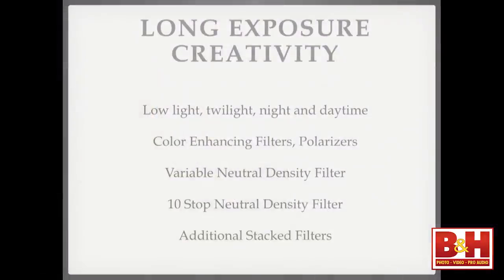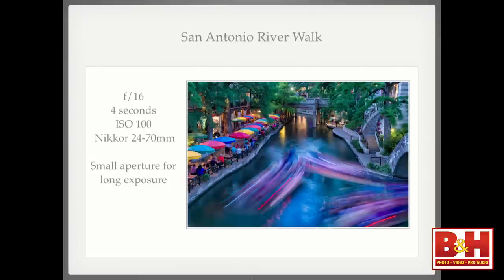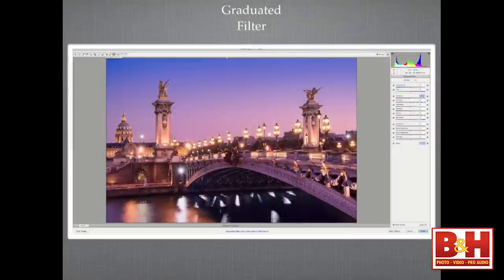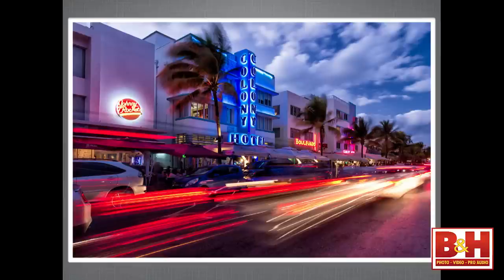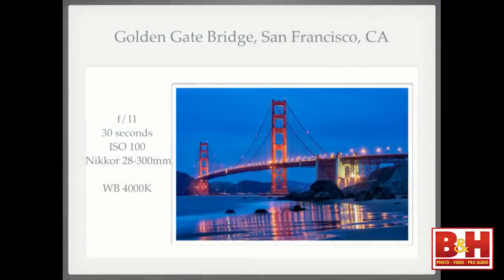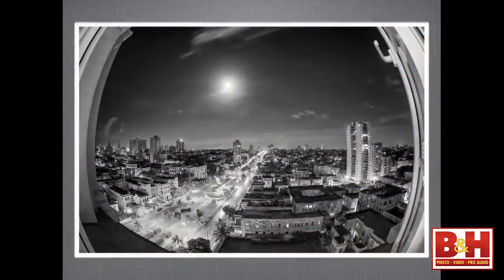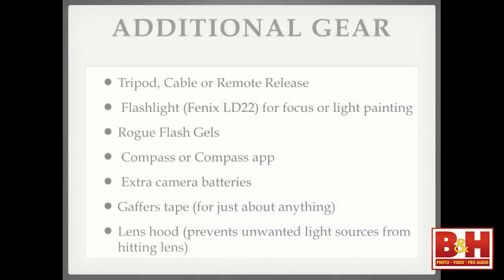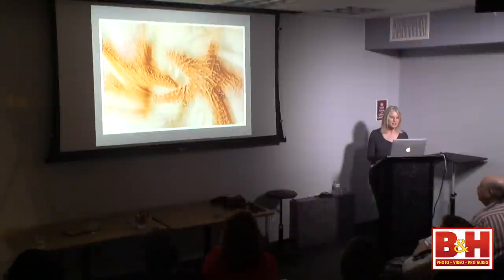How to Get Creative with Long-Exposure Photography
Join professional photographer and author Deborah Sandidge as she guides you through creative techniques for photographing and enhancing long-exposure imagery.

One of the fascinating aspects of photography is its ability to convey the passage of time, or to create a sense of motion through the art and technique of long exposure.

You can create beautiful long exposure images at the edge of night and beyond, and capture surreal photos during the brightness of day. By the use of neutral density filters, you can calm the crashing waves of an ocean, softly blur clouds across the sky, and create the impression of emptiness on busy walkways and streets. This changes everything: the reality, the mood, and the drama of a composition, allowing you to create expressive, fine art imagery.